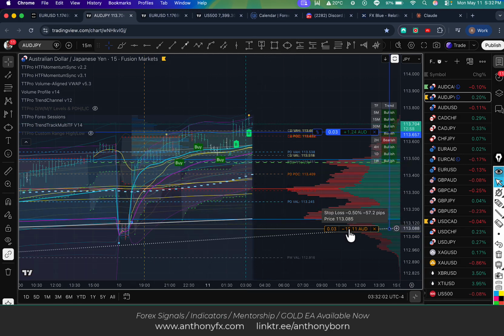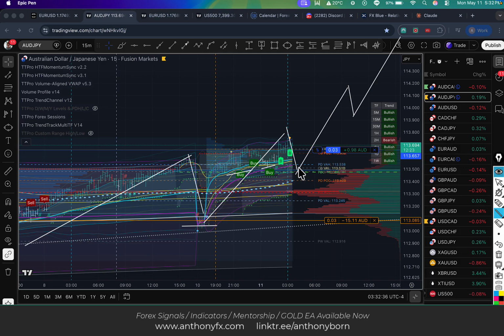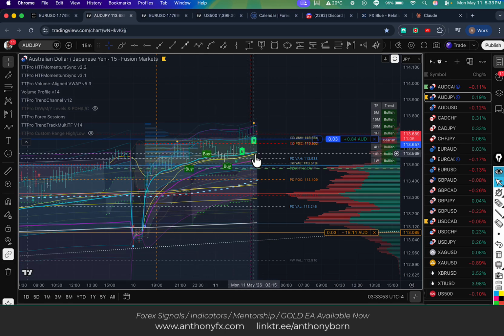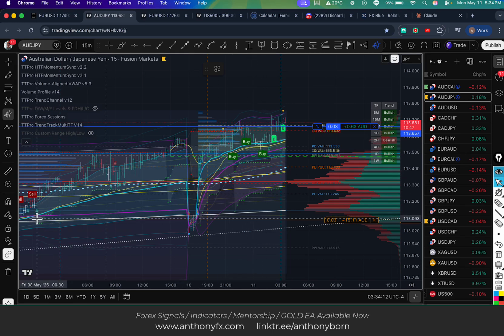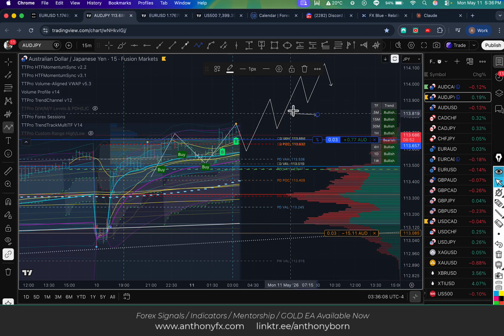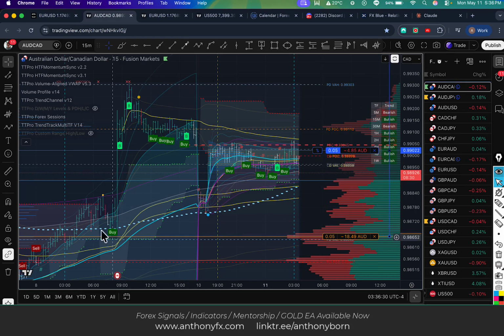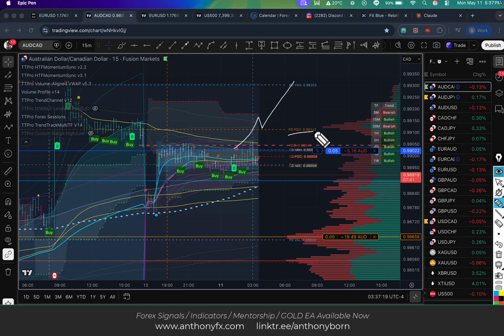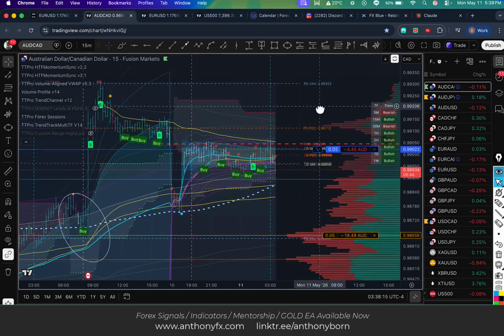VIP Mentorship Refining a Trend Continuation Trade Strategy & How To Use MomentumSync Alerts